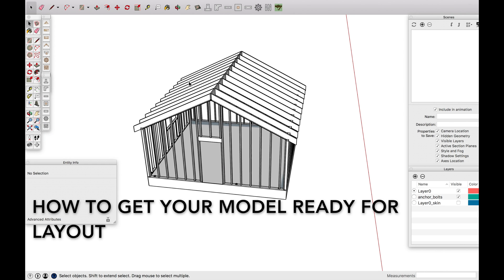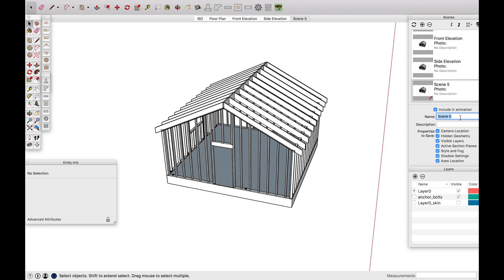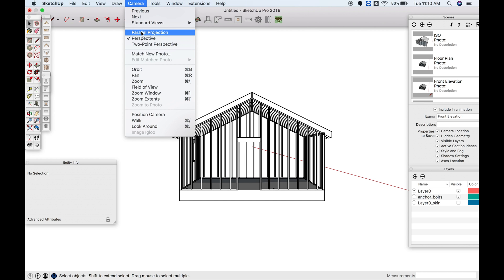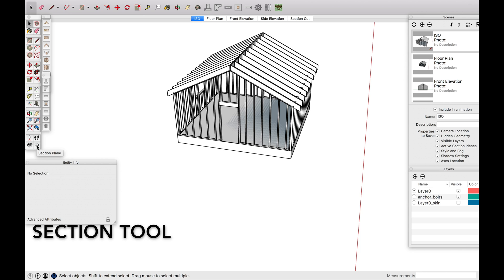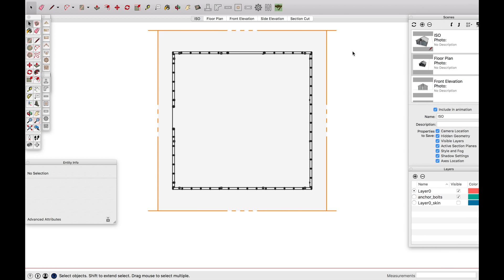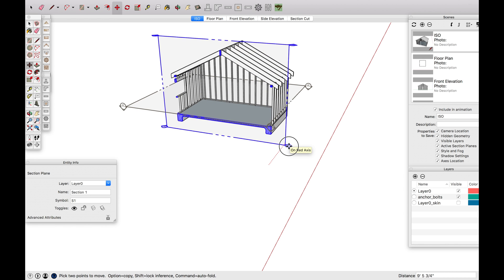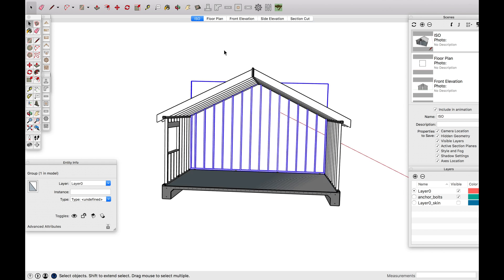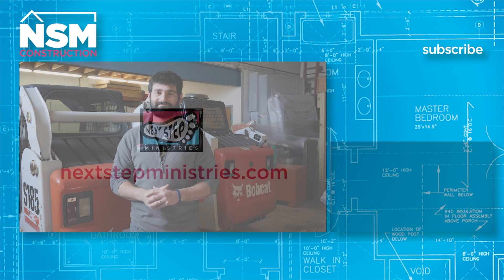How to Setup Your Sketchup Model for Layout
Have you been wondering the best way to set up your plans for Layout check this out?